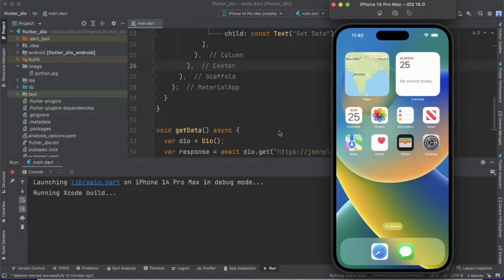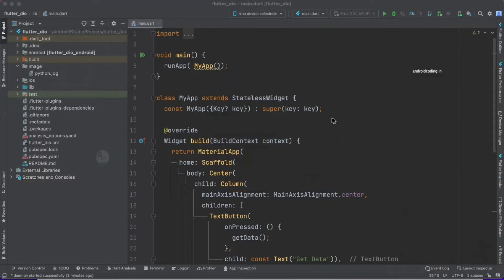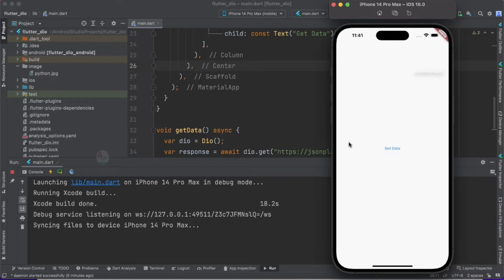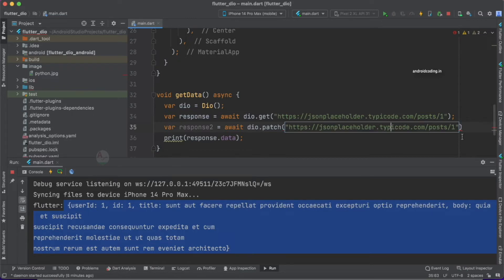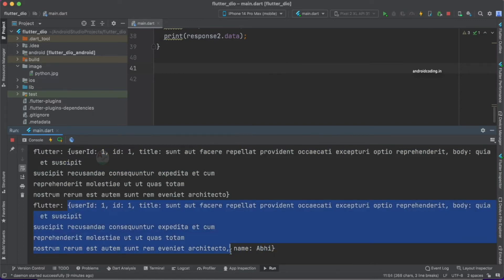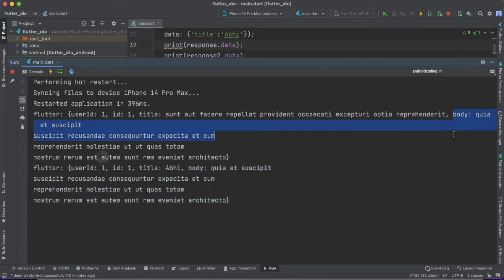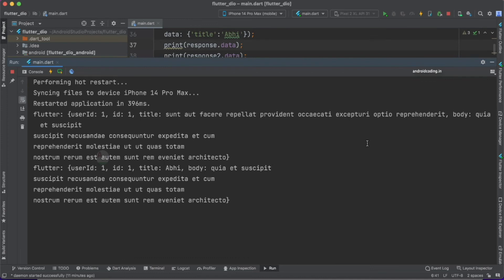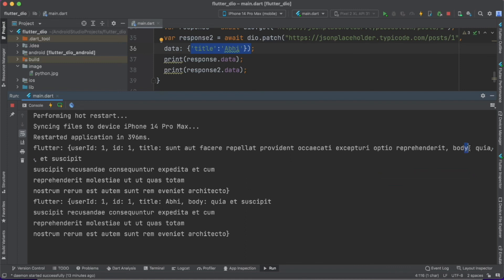Flutter : Patch Api call implementation | amplifyabhi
Updating of data is explained in this vlog using Patch Api request.

Patch api calls implementation is explained in this vlogs with a real time example.

*** Tutorial Collection ***

*** Free Courses ***